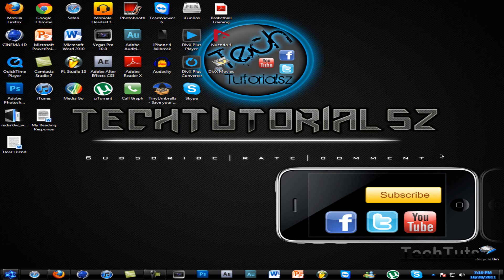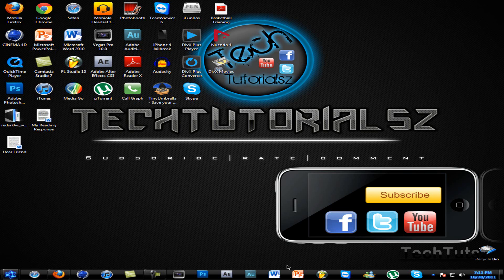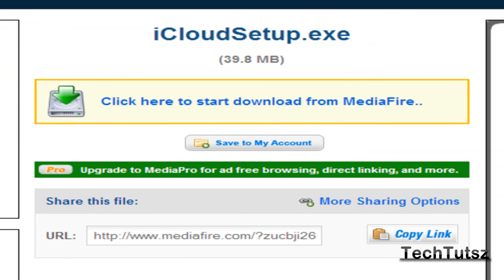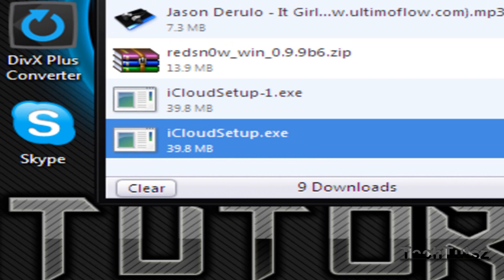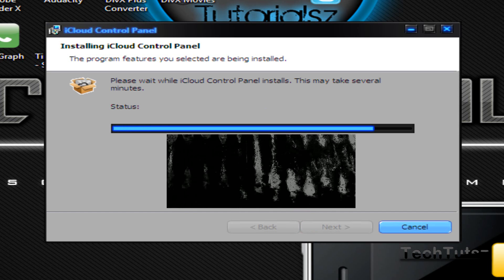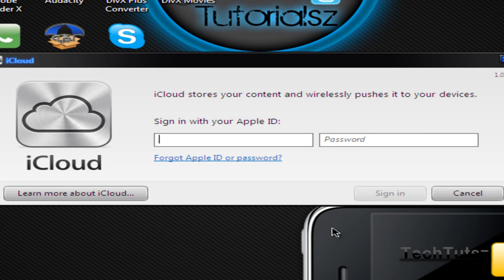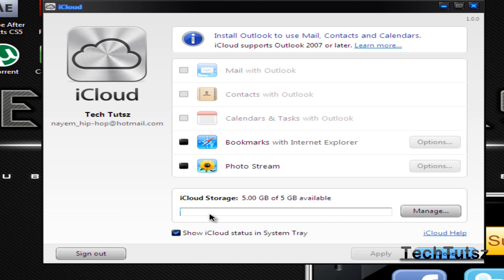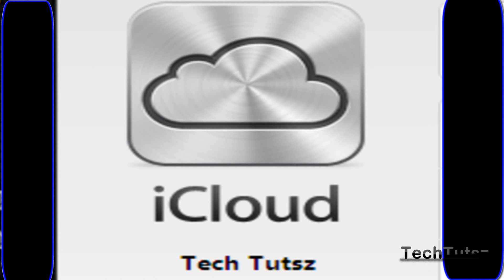Download iCloud For Windows Free!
Waddup Guys,
 Today I am just going to give out a small common video on how to download iCloud on PC full for free!
Apple has already provided this for windows users. So download it below.!
iCloud:
TechTutorialsz